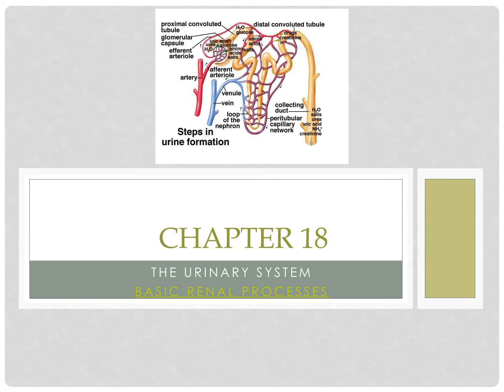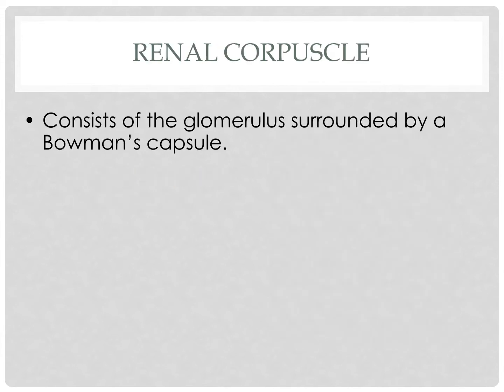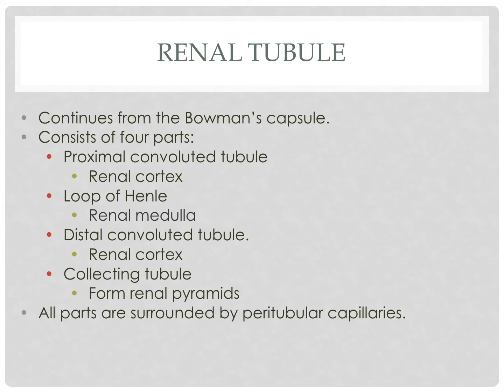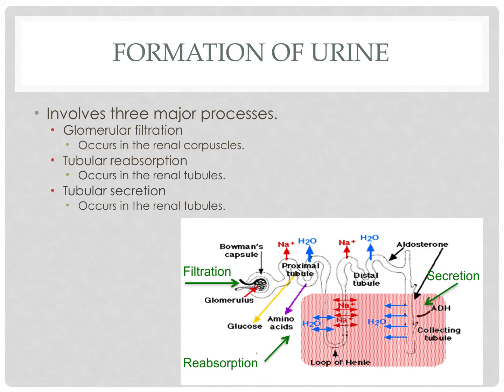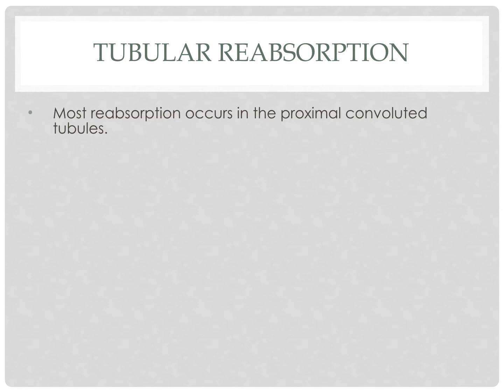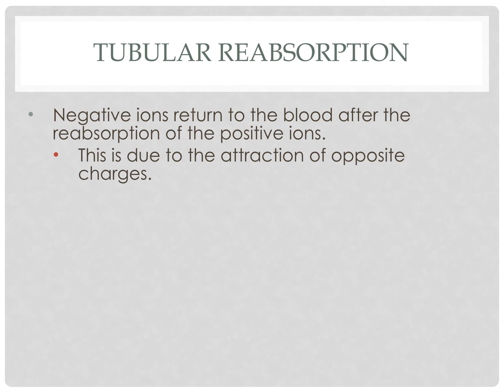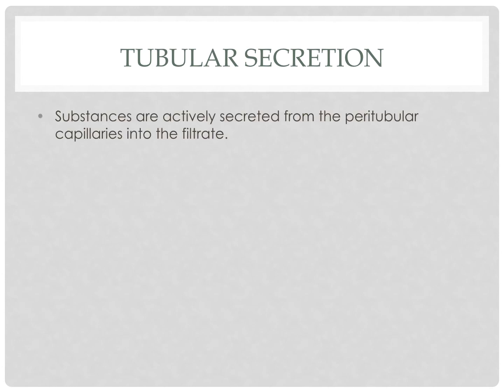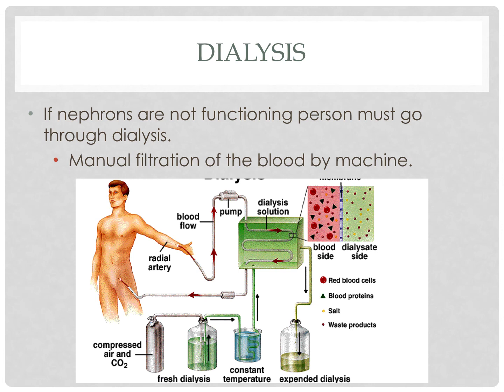18-2 Urinary System KEY